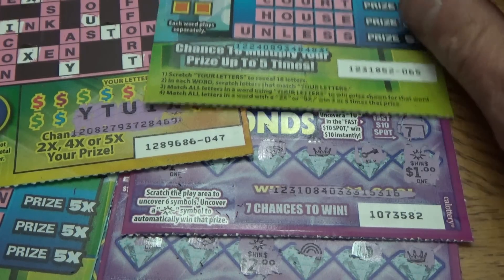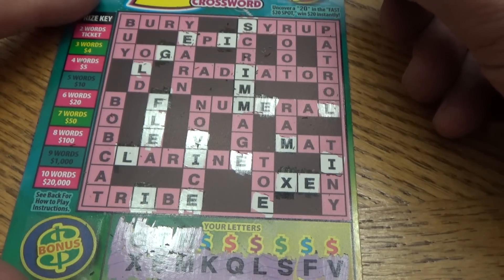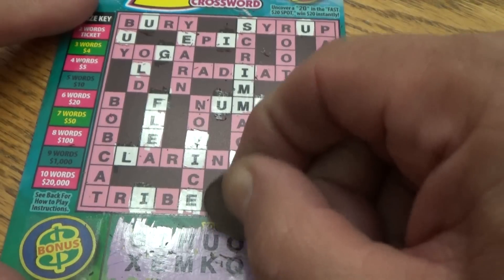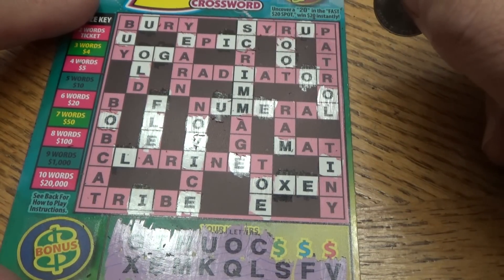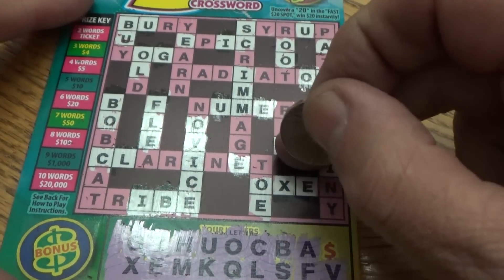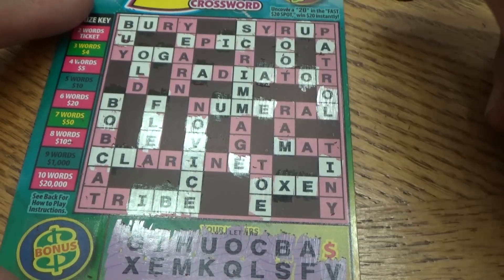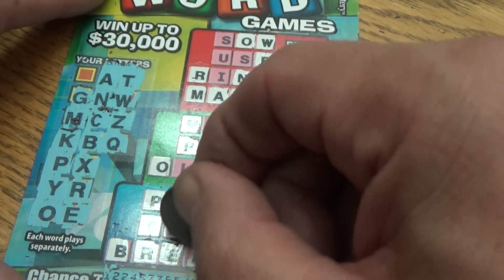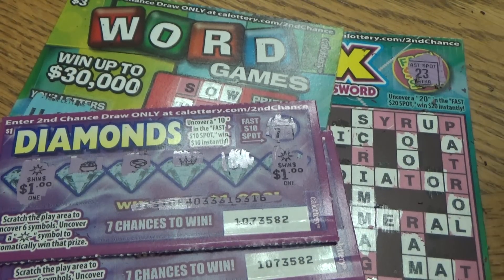26 Epic Surprise Winners, 6 of 7 Lottery Tickets Wins! Best Yet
See for yourself! Tonight was a record setter for sure. You solve the last Word Games ticket yourself. Special unfinished scratcher for you, please tell us if it wins or not. More Lottery Challenge on scratchers coming your way !